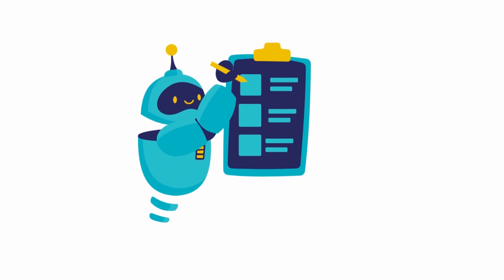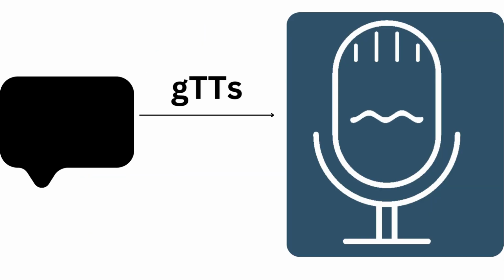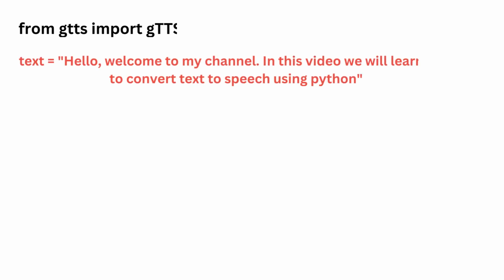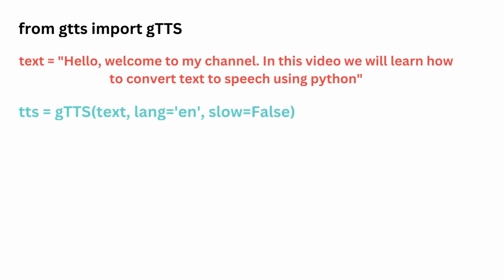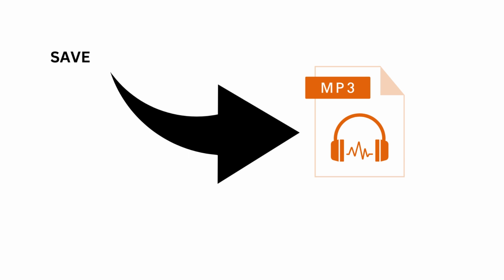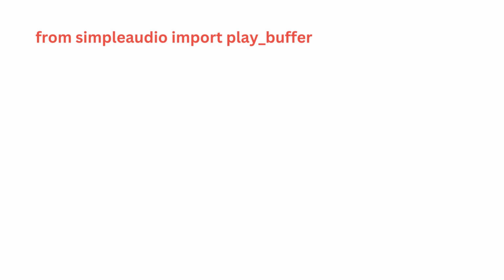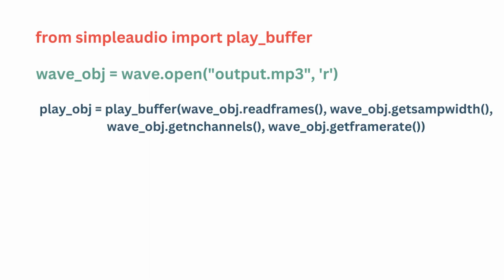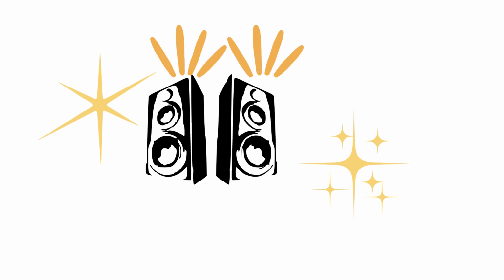Quick and Easy Text-to-Speech in Python: Implement in Just 3 Minutes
In this video, you'll learn how to easily implement text-to-speech in Python using just a few lines of code. In just three minutes, you'll have a fully functioning text-to-speech program that you can use for your own projects. Whether you're a beginner or an experienced developer, this tutorial is perfect for anyone looking to add text-to-speech functionality to their projects quickly and easily. So don't wait, start creating your own text-to-speech program today!